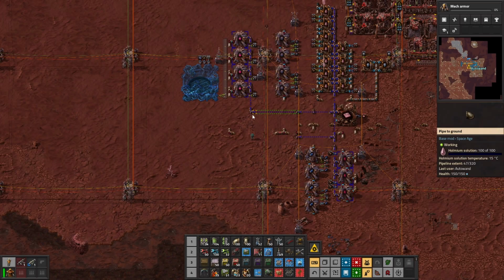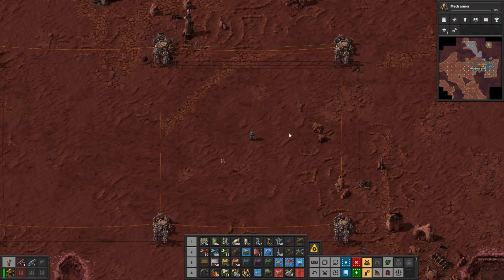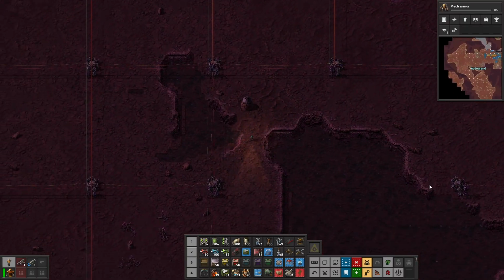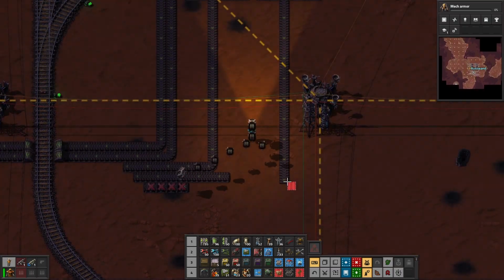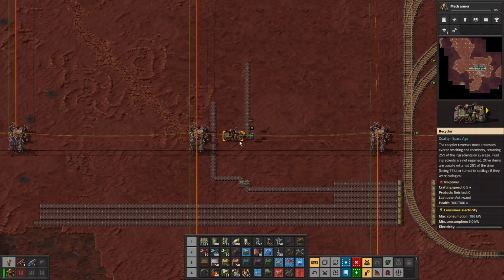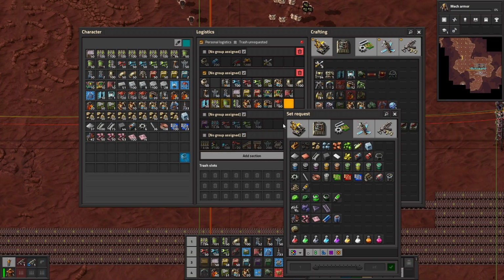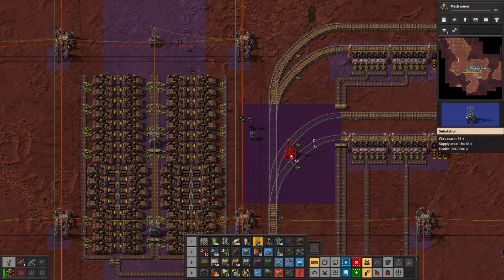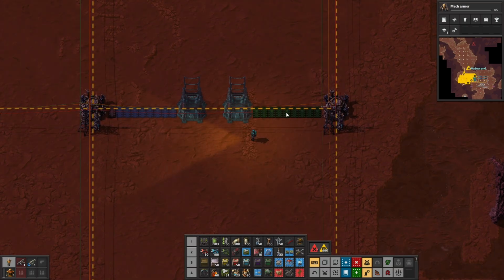Massive Scrap Recycling Bus & Train Prep | Factorio Space Age Guide | #23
In this episode, we overhaul our space platform logistics, fix science inserters, and dive deep into building a high-efficiency scrap recycling bus! From updating ammo logistics and train routes to blueprint fixes for city blocks and power pole alignment, this episode is packed with base upgrades, rail planning, and quality-of-life improvements like upgraded mech armor and expanded inventory. Learn how to manage 8-belt sushi scrap systems, optimize power via lightning collectors, and streamline logistics with bots and requesters. Don’t miss this detailed look at late-game planning, rail networks, and modular scrap recycling in Factorio Space Age!

Blueprints are available in the discord.

I don't stream but if I had enough followers, I would consider streaming some gameplay :).
I'll post links to new videos on TwiX as well.

00:00 Some off screen work
02:20 Different train hub location
03:12 Changing the city block blueprint
05:45 Be careful when force stamping!
06:52 Some benefits to this area
08:09 Discussing the mech armor
10:12 Poor bots
12:13 Setting up a train hub
16:00 Logistics for the incoming scrap
20:31 Recycler setup
23:10 The final sorting method
27:02 Main bus location
27:42 How to manage second recycling
30:41 Back to the recyclers
34:28 Organizing into a bus
36:50 Discussing off screen work
37:48 Basec elevated rail prints
40:57 Next episode